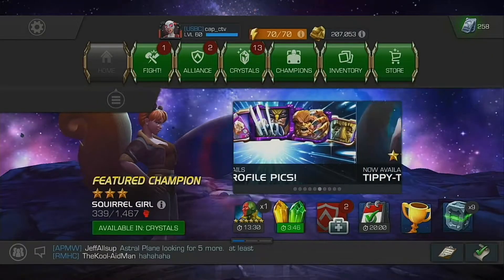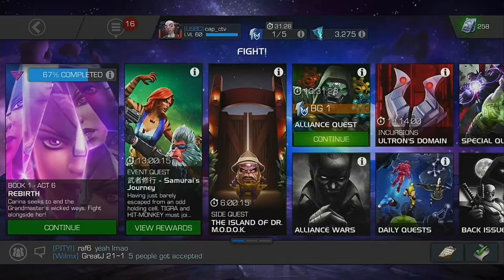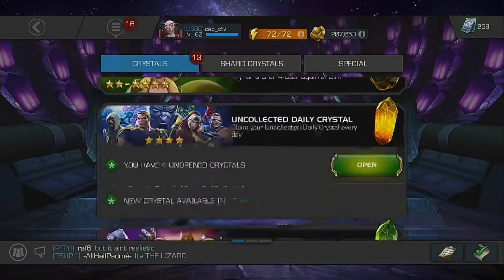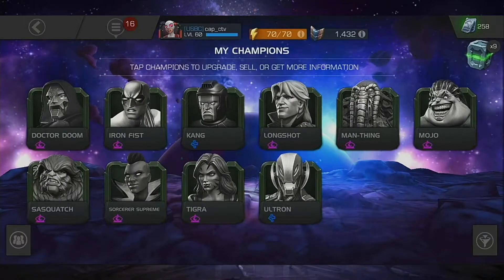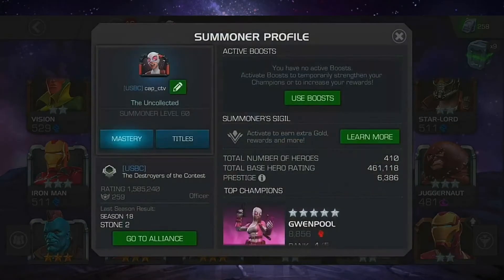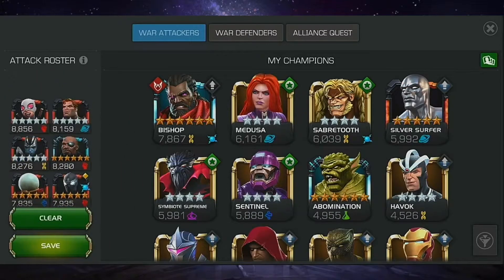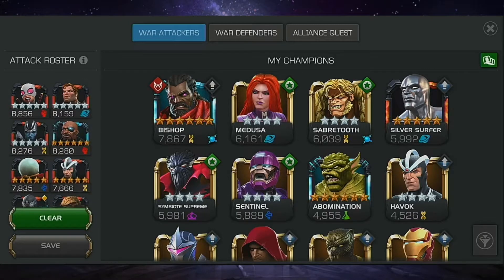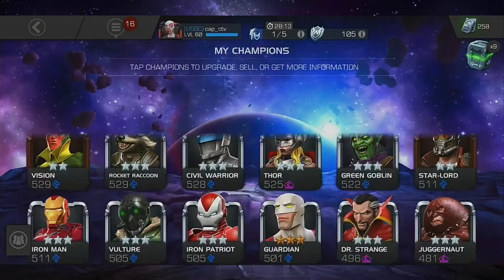New Features In The July 2020 v27.2 Update!!! | MCOC